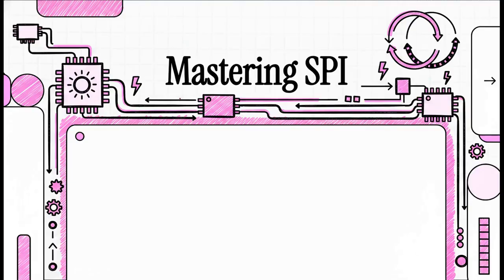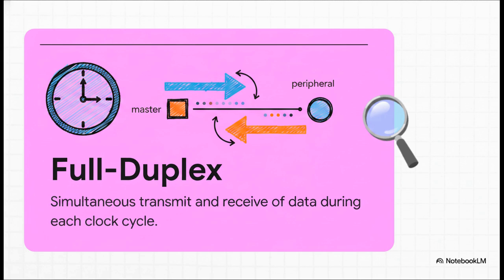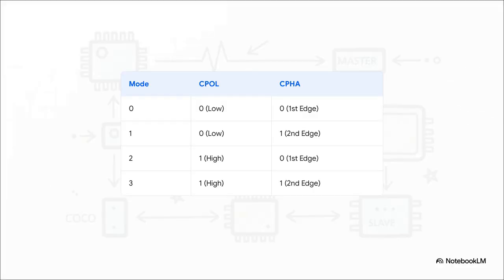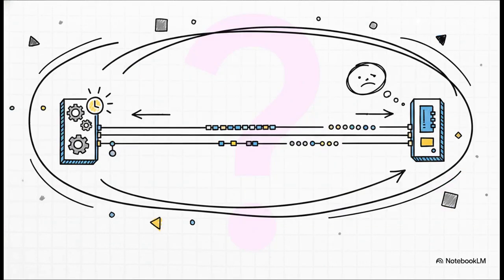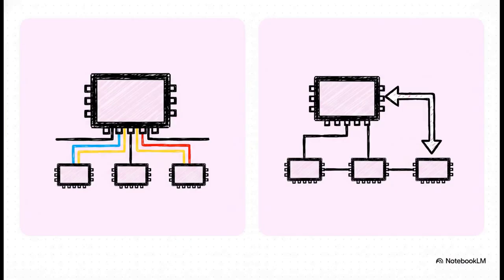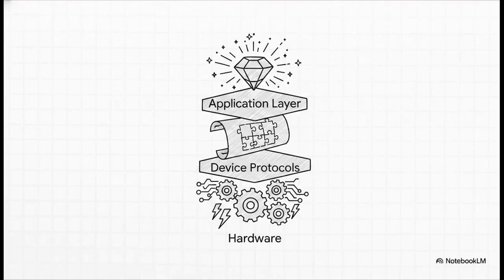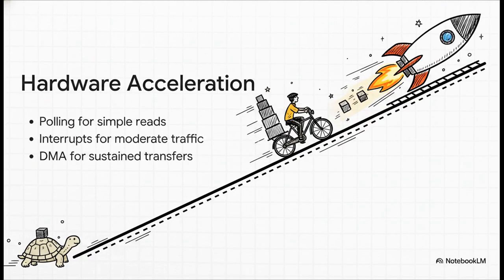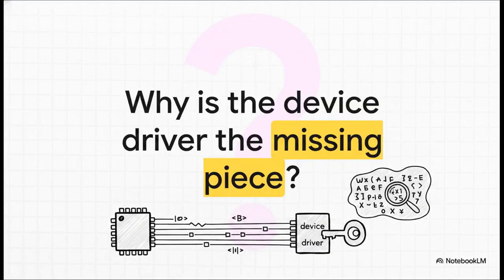SPI Protocol Explained | Embedded Systems for Beginners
🚀 Want to understand how microcontrollers communicate with high-speed peripherals?

In this video, we break down the SPI (Serial Peripheral Interface) protocol in the simplest way possible. Whether you're a beginner or already exploring embedded systems, this video will help you clearly understand how SPI works and why it's one of the most widely used communication protocols in embedded design.

💡 What you'll learn:

• What is SPI protocol
• Role of MOSI, MISO, SCLK & CS lines
• Master & Slave communication
• Full-Duplex data transfer explained
• SPI frame structure and timing
• How multiple devices connect on the same SPI bus
• Advantages and limitations of SPI

SPI is commonly used with displays, sensors, memory chips, ADCs, DACs, and many high-speed embedded applications—making it an essential protocol for every firmware developer to understand.

🎯 If you're starting your journey in Embedded Systems, mastering SPI is a crucial step toward becoming a skilled firmware engineer.